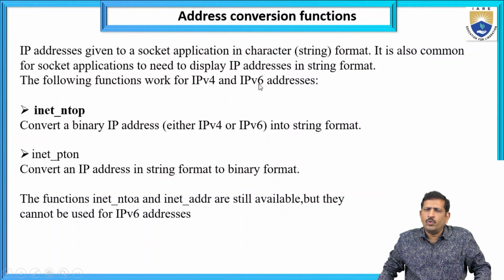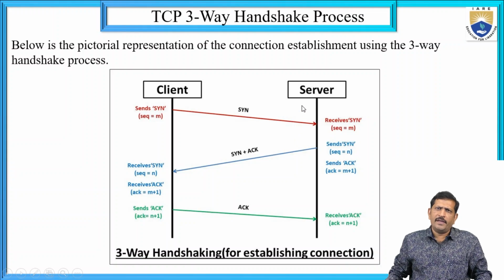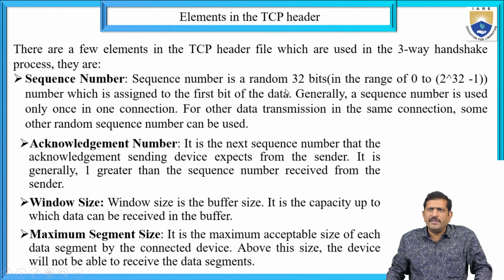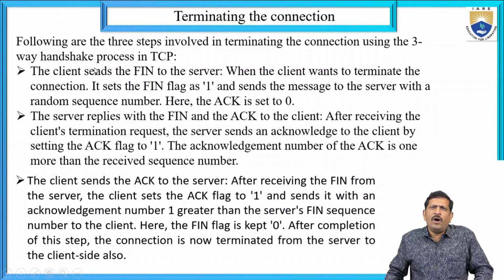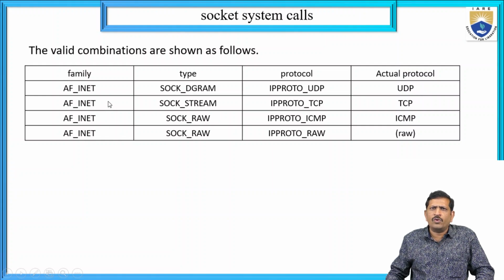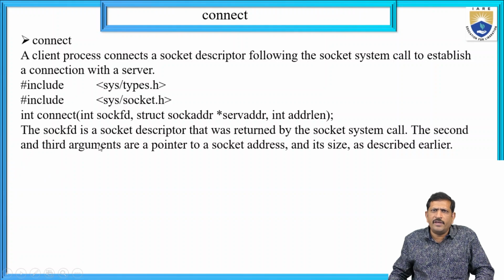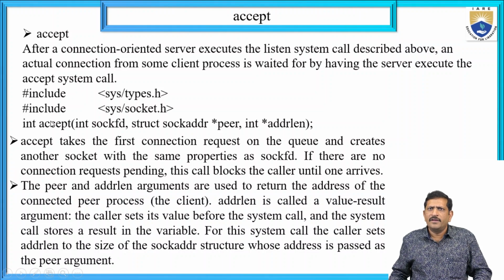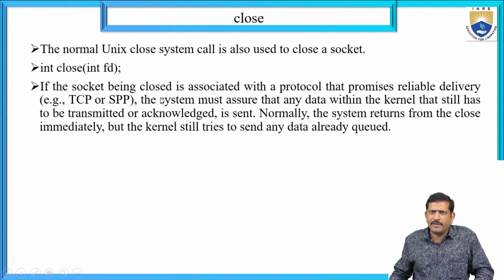Address Conversion Functions, Elementary TCP Sockets , Socket System Calls by Dr. D Mohammad Rafi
Address Conversion Functions, Elementary TCP Sockets , Socket System Calls by Dr. D Mohammad Rafi | IARE

Telangana, India.